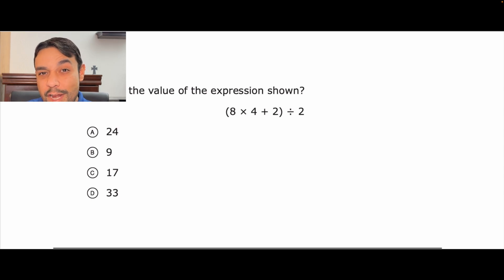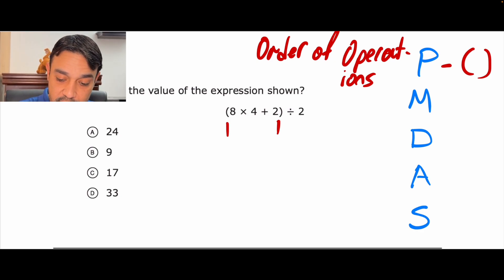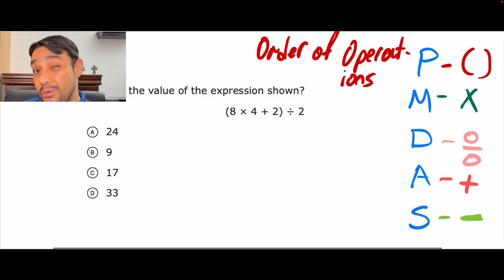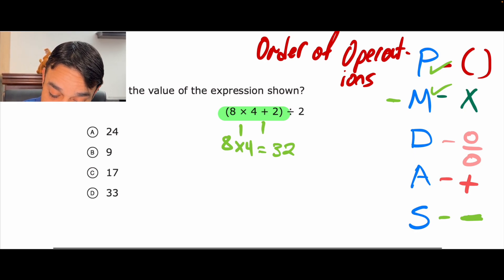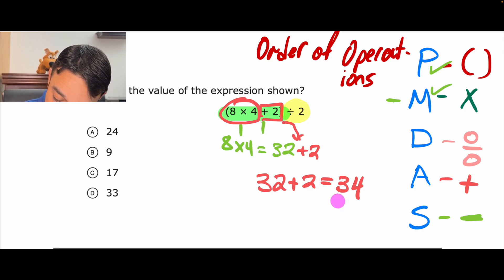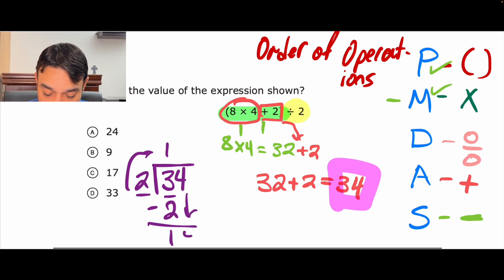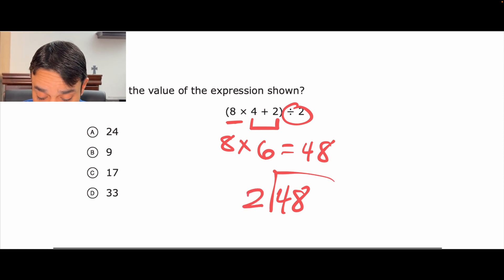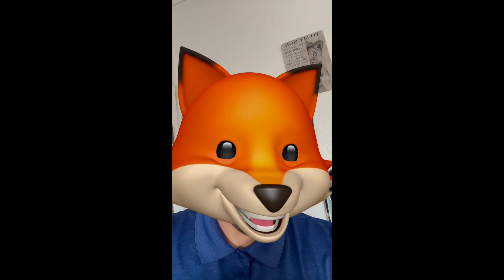Order of Operations | MATH FOR KIDS | MULTI STEP MATH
Mr. R solves math using Order of Operations: PMDAS
(5th no Exponent)